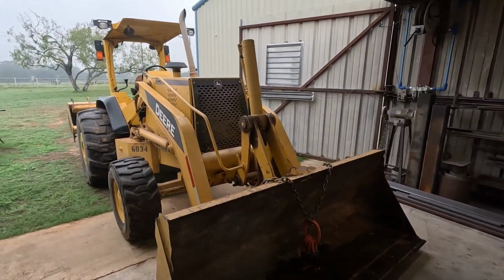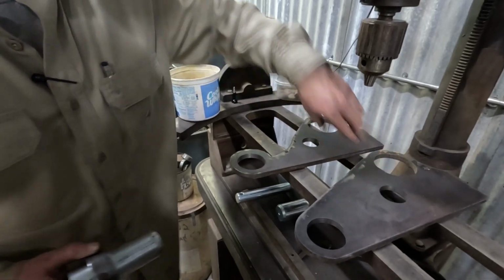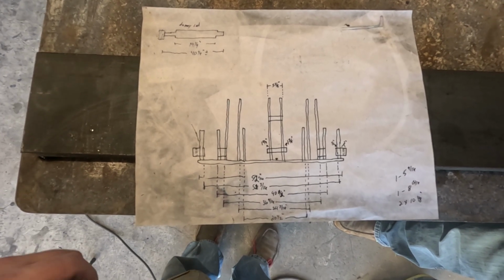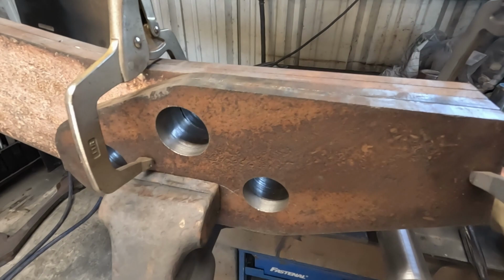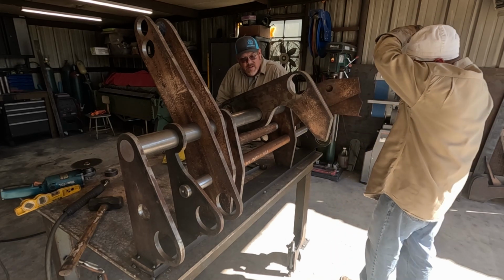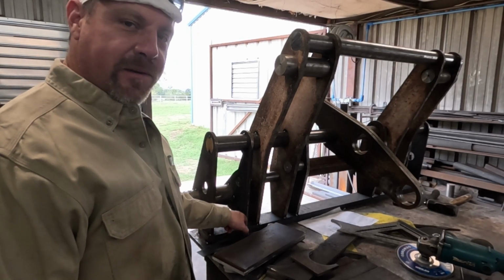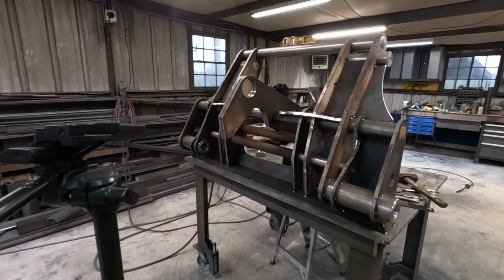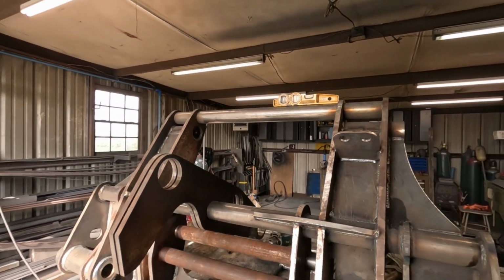210LE Quick Coupler Build Ep 1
This week we're doing something a little different. We're going to finish a project that has been in the works for quite a while. We're building a hydraulic quick coupler for our 2005 John Deere 210LE Landscape loader that we use to move things around with. This is absolutely the closest tolerances we've ever worked with, so I guess we'll see what happens!

What you Win:
1. Milwaukee Packout deep organizer

How to Enter:
- The contest opens at 9 PM CST on December 1st, 2023
- The contest closes at 8:30 PM CST on December 29th, 2023.
- Participants must have a valid Gmail account to comment on the video for a contest entry.
- The winner will be chosen randomly with a YouTube comment picker at 8:30 PM CST on December 29th, 2023.The winner will be announced in the comment section of the video following the giveaway ending date. If the winner has not followed the rules of the contest they will be disqualified.
We will validate you are the account holder with a keyword that must be edited into the winning comment.
- If the winner does not respond before the next drawing they will be disqualified, and a new winner will be chosen.
- Entries that do not comply with YouTube Community Guidelines will be disqualified